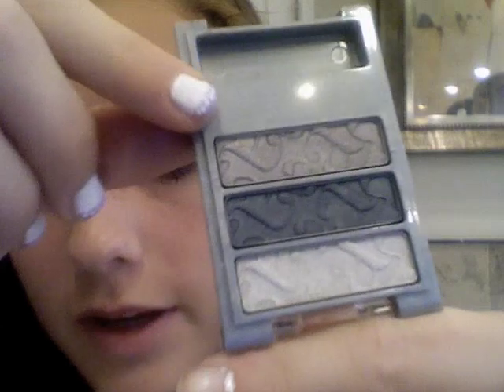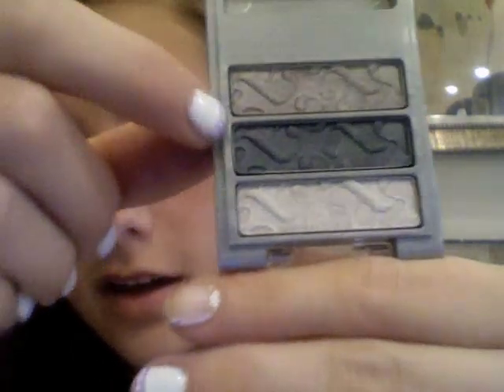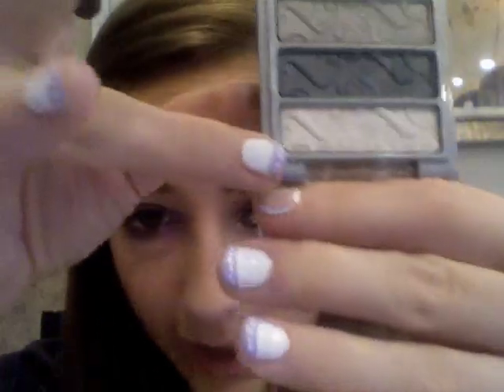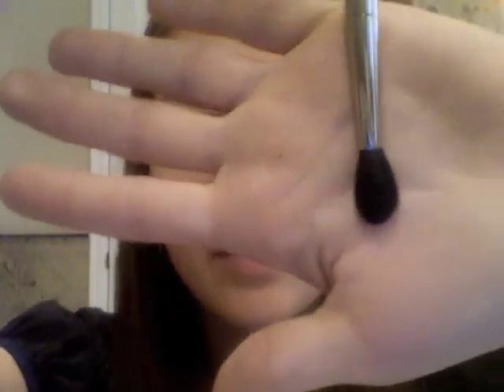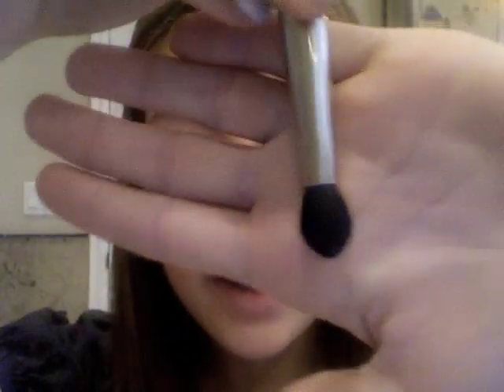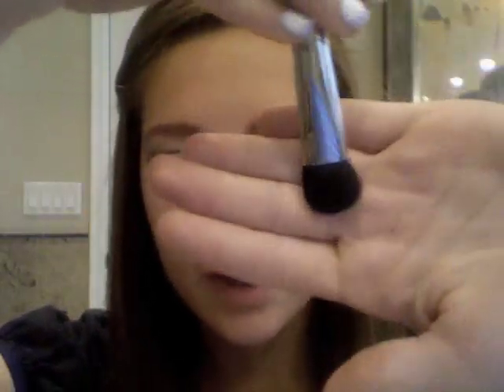Drugstore Tutorial: Smokey Eyes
- See pictures of the look!

Products Used:
- Urban Decay Primer Potion $18 :
- Sephora Jumbo Eye Pencil in "Purple" $6 :
- Almay Intense i-Color Eye Liner in Black Pearl $7.29 :
- Almay Intense i-Color Play Up Liquid Liner in Black Pearl $7.39 :
- Shu Uemura Eyelash Curler $19 :
- Covergirl LashBlast Mascara in "Very Black" $6.54 :

I hope you all enjoyed the tutorial! (:

What I'm Wearing:
Shirt: French Connection
Earrings: BCBG Max Azria

I am not being paid or endorsed by any of the companies mentioned
I purchased everything with my own money
This is my honest opinion, as always :)